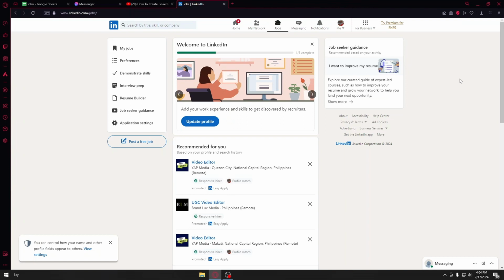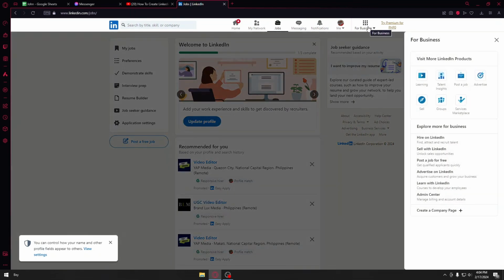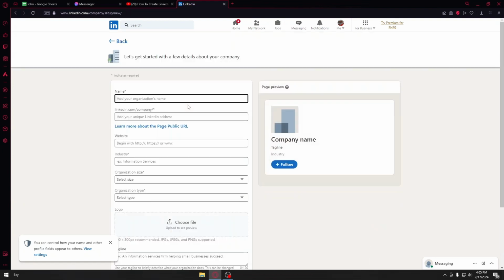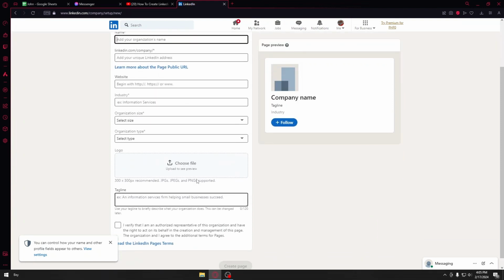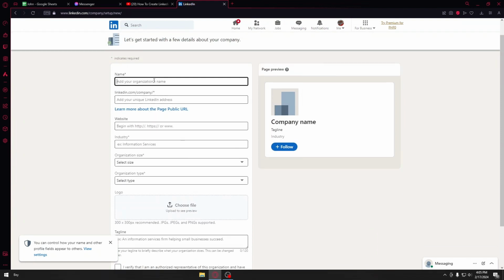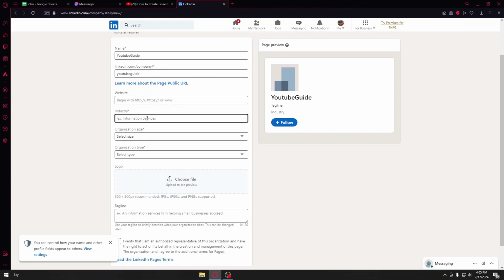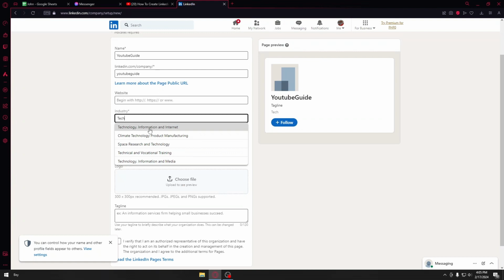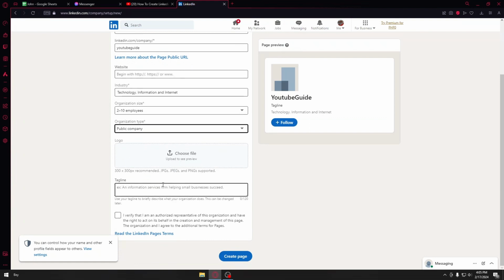How To Create Linkedin Business Page 2024 (Beginners Guide)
Looking to establish a professional presence for your brand on LinkedIn? You're in the right place! In this comprehensive tutorial, we'll guide you through the process of creating a LinkedIn Business Page from start to finish, empowering you to showcase your company, attract followers, and engage with your audience effectively.

LinkedIn is a powerful platform for businesses to connect with professionals, showcase their products or services, and build their brand reputation. With a dedicated LinkedIn Business Page, you can elevate your company's online presence and reach a broader audience of potential clients, partners, and employees.

In this video, we'll cover:

Step-by-step instructions for setting up your LinkedIn Business Page.
Tips for optimizing your page with compelling visuals and engaging content.
Strategies for attracting followers and increasing engagement on your page.
Best practices for leveraging LinkedIn analytics to measure your page's performance and refine your strategy.

Whether you're a small startup or a multinational corporation, our tutorial provides valuable insights and actionable advice to help you create a professional LinkedIn presence that resonates with your target audience.

Don't miss out on the opportunity to leverage LinkedIn's powerful networking capabilities for your business. Watch our video now and start building your LinkedIn Business Page today!